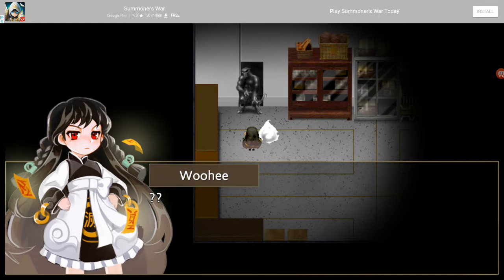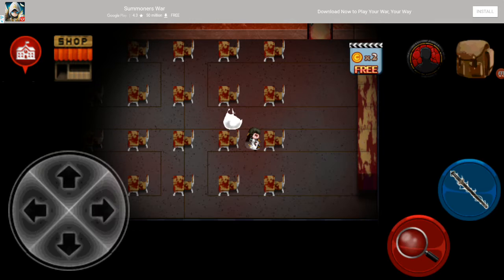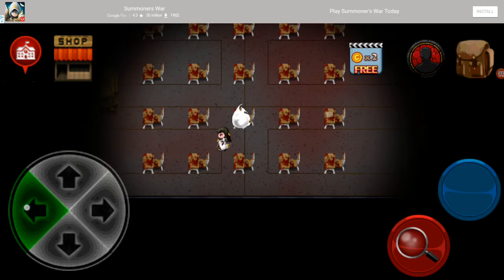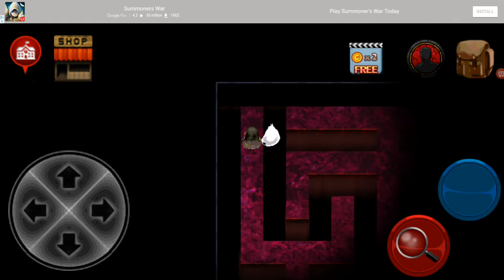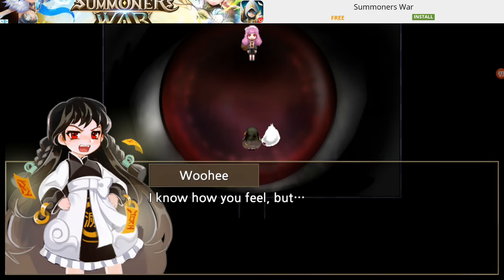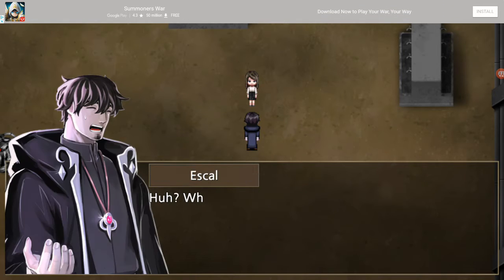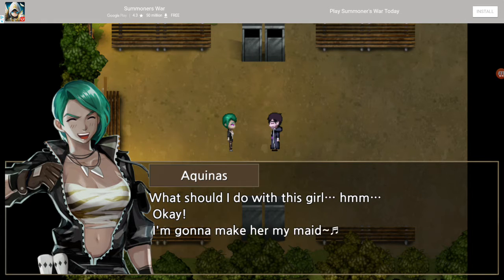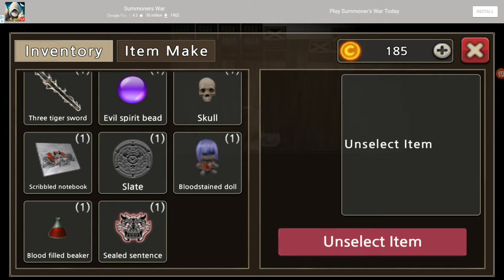The Exorcist: True Endings Finale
Walkthrough for The Exorcist and the two true endings to the game. The last ending does have Ari, the main character from Deep Sea Girl. I put the image that flashed up really fast during the ending, it's a scene with Woohee at Ari's house, as the thumbnail. If you can translate it, let me know what it says.